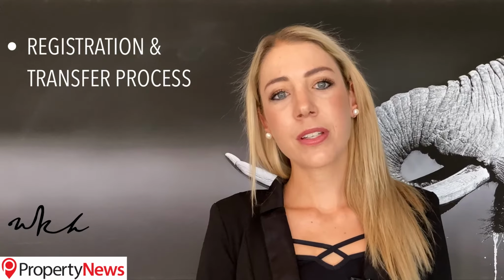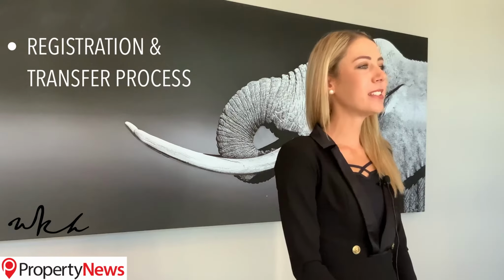“Registration & Transfer Process” - Risa Dreyer | Weder, Kauta & Hoveka inc.